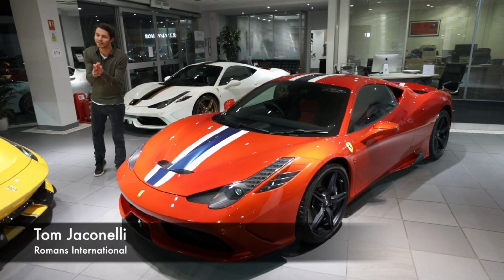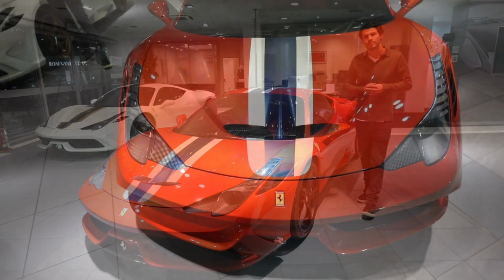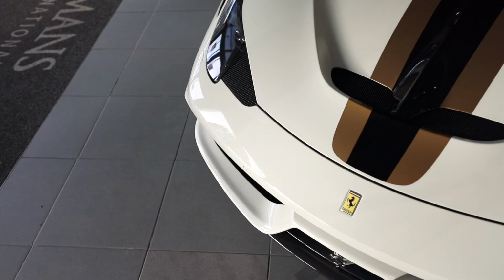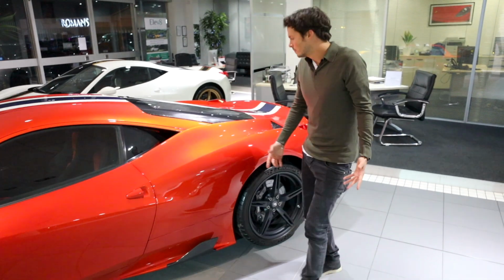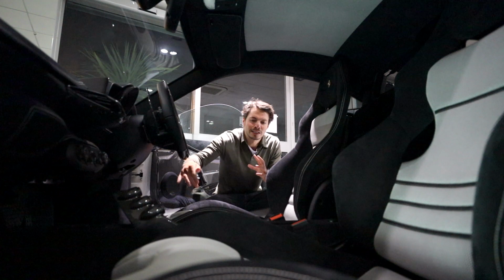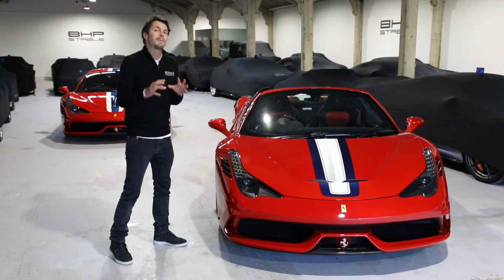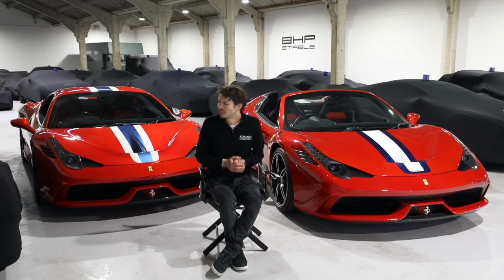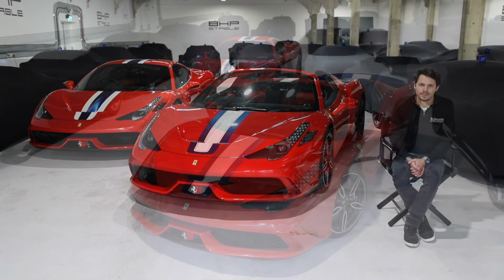The Definitive Ferrari 458 Speciale Buying Guide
In this video we take a detailed look at all the different things to be looking out for when you are considering buying a Ferrari 458 Speciale.

As one of the leading independent supercar specialists and having sold almost 50 different variations of Speciale Romans International is uniquely positioned to offer this comprehensive insight into one of the all time great modern Ferraris.

If you are looking to sell your 458 Speciale please fill out your details on our website and we will get back to you with a valuation.

Our sister company and leading finance brokerage company is Elev8 Finance. They will look after all your needs when it comes to financing a vehicle.

The Ferrari 458 Speciale is the high-performance variant of the already sensational 458 Italia. The Speciale receives a myriad of performance upgrades over the 458 starting with increased power from the 4.5L V8 jumping to just under 600bhp at 9000rpm. Further distinctions in the body styling include a vented bonnet, finned side sills and front/rear active aerodynamic flaps, to balance downforce and cut drag when required. In addition to revised electronic driver aid systems there is the introduction of side slip angle control (SSC), a system which allows the driver to decide how sideways he/she would like to travel around a corner. All these improvements allow the Speciale to lap the Ferrari Fiorano test track 1.5 seconds faster than its predecessor, the already blisteringly quick 430 Scuderia. Overall this track orientated Ferrari offers awesome performance, show-stopping Italian styling and addictive levels of driver involvement. Being the last special edition naturally aspirated V8 Ferrari, makes this car a highly sought after and collectable addition to any investor's or enthusiast's garage.

S A I N T - Chill Bouncy Hip Hop Instrumental / Trap Beat 2020 (Prod.Chuki Beats)
S A H A R A - Chill Dark Type Beat 2020 (Prod. Chuki Beats x Trabbey)